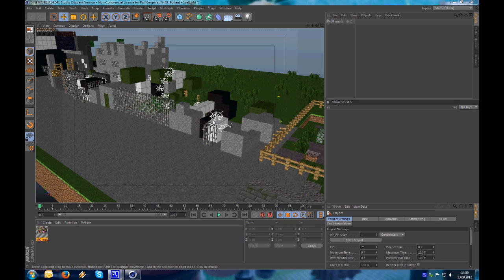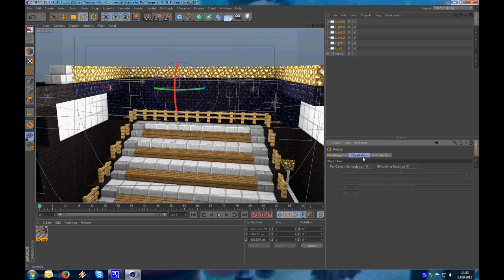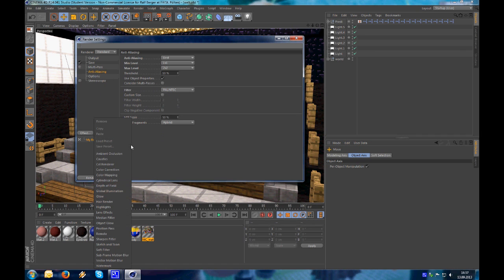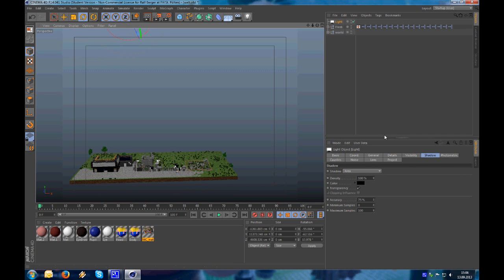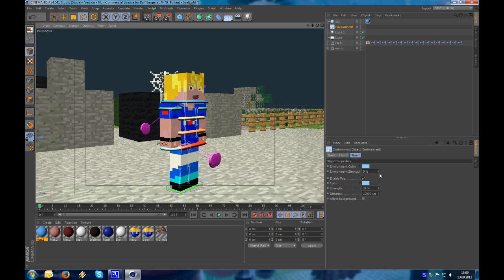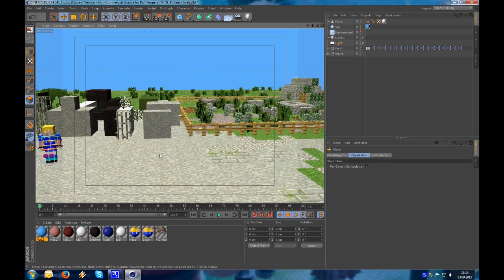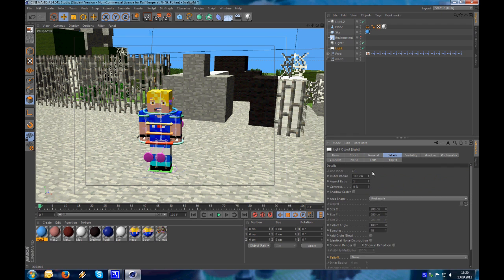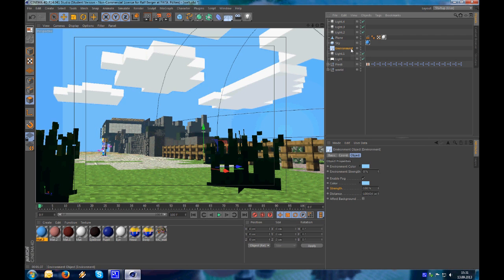Lighting Tutorial Daylight and Indoor Light Minecraft (Cinema 4D)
Whenever i try to keep it short it is really long... never mind this is the basic knowledge u need to get the lighting i use and for animations!